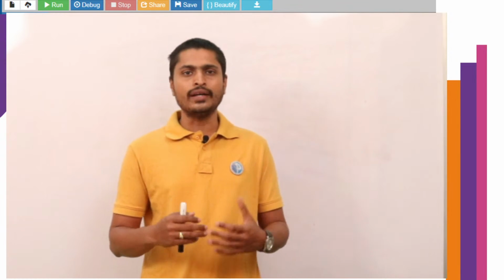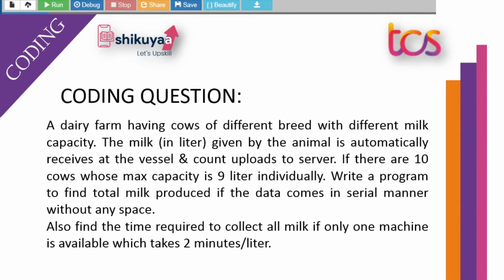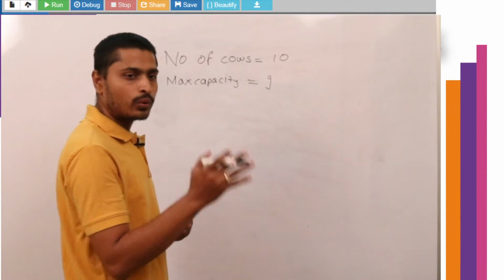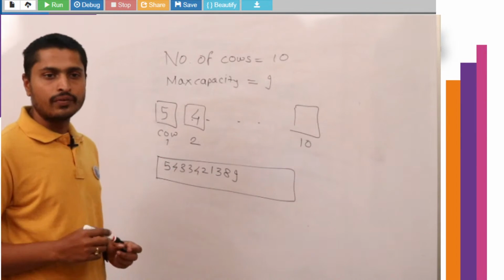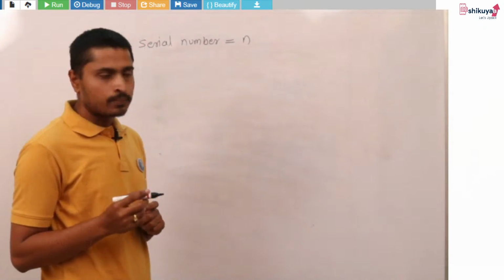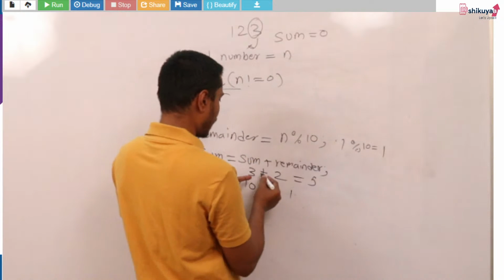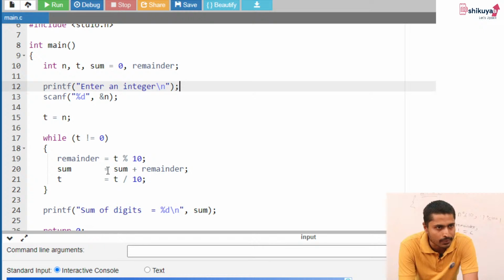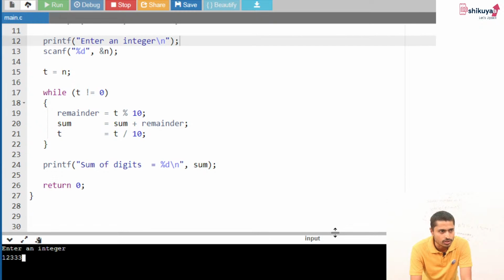Coding Session 3 | TCS Mentorship Program | Updates about TCS Hiring Process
TCS is a global leader in IT & IT Services. It is one of the largest recruiters across the globe.  TCS has commenced it's hiring process for freshers. Get more details about the TCSCampusHiringYoP2021. You will learn eligibility and exam pattern. TCS is a global leader in IT & IT Services. It is one of the largest recruiters across the globe.